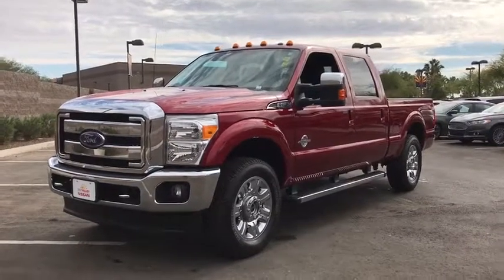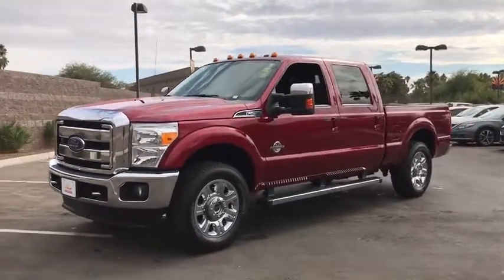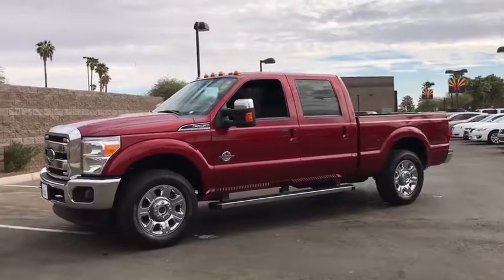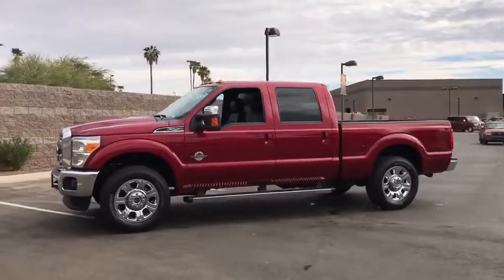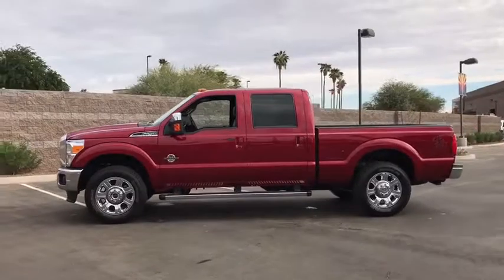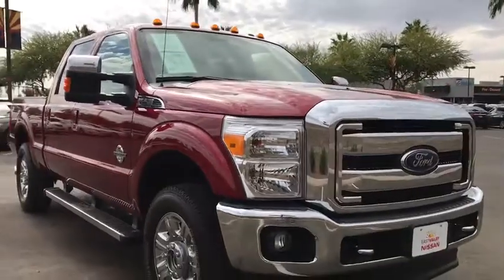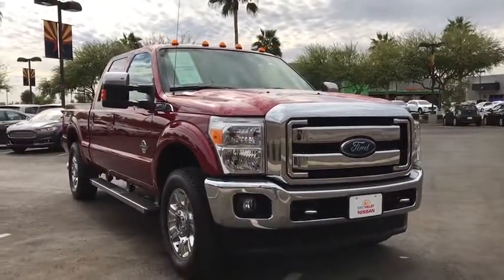2015 Ford Super Duty F-250 SRW Phoenix, Mesa, AZ H9010393A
Used 2015 Ford Super Duty F-250 SRW
East Valley Nissan: Servicing Phoenix and Mesa Arizona.
2015 Ford Super Duty F-250 SRW Lariat - Stock#: H9010393A - VIN#: 1FT7W2BT9FEC61297

CARFAX One-Owner. Clean CARFAX. Ruby Red Metallic Tinted Clearcoat 2015 Ford F-250SD Lariat 4D Crew Cab 4WD TorqShift 6-Speed Automatic with Overdrive Power Stroke 6.7L V8 DI 32V OHV Turbodiesel 4WD, ABS brakes, Compass, Electronic Stability Control, Front dual zone A/C, Heated door mirrors, Illuminated entry, Low tire pressure warning, Remote keyless entry, Traction control.Odometer is 18908 miles below market average!Awards:* 2015 KBB.com Brand Image Awards